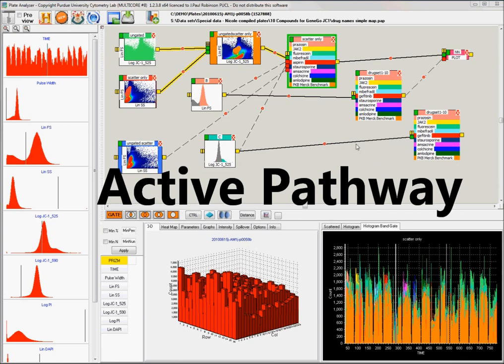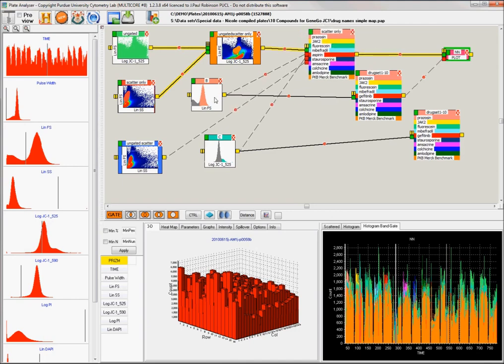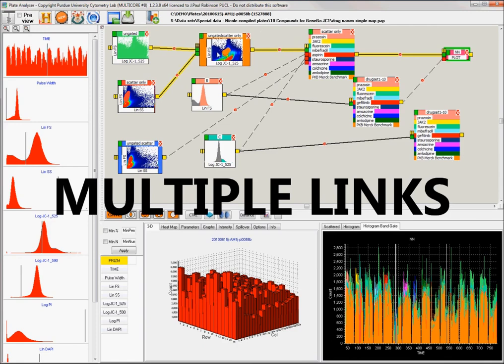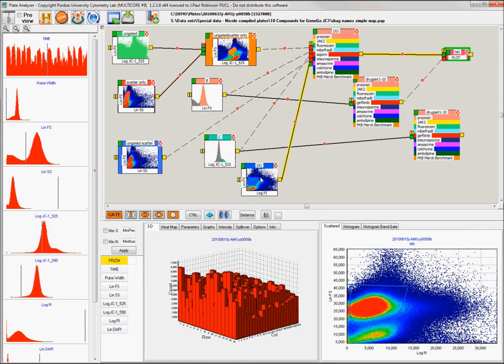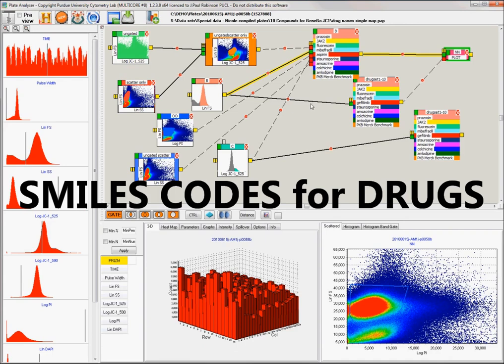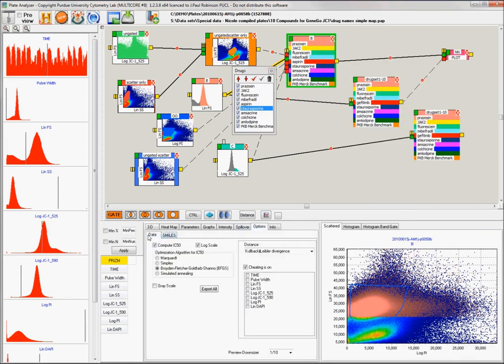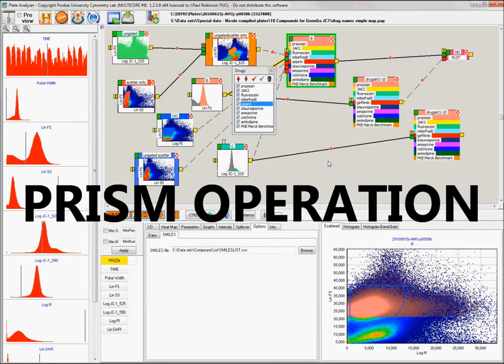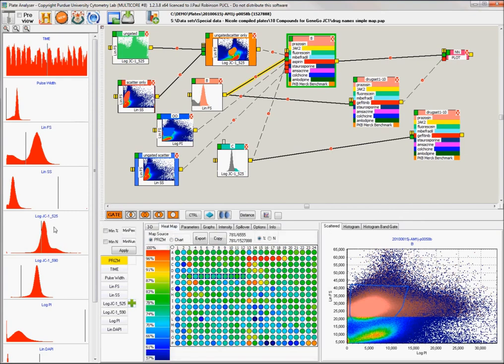New Featuresmarch2012-1.mp4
PlateAnalyzer updates March 2012